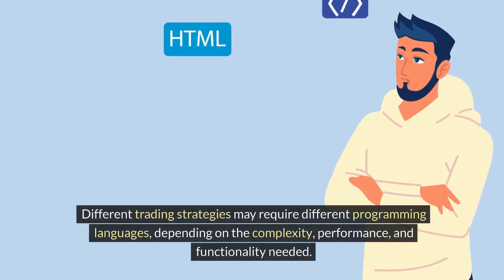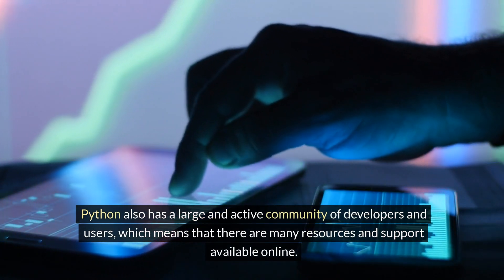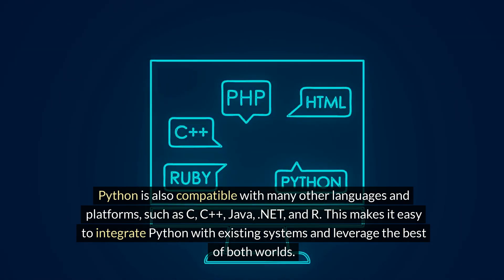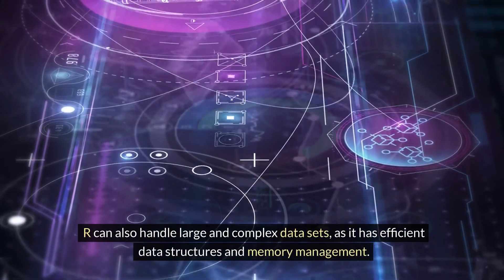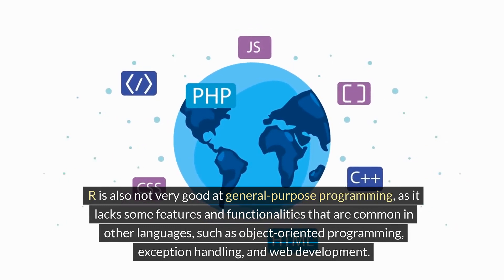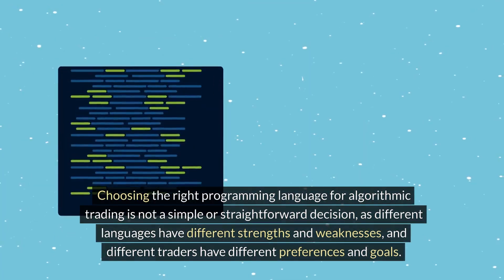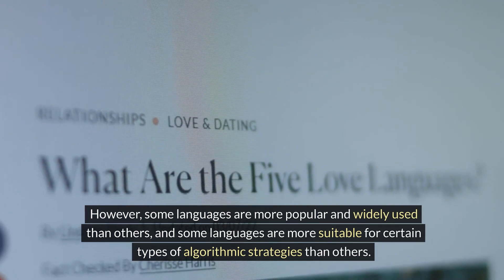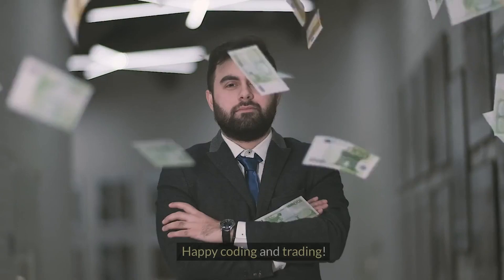Choosing the Right Programming Language for Algorithmic Trading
Algorithmic trading, driven by computer programs executing predefined strategies, offers speed, accuracy, and consistency. However, selecting the appropriate programming language is crucial. In this insightful video, the focus is on three prominent languages for algorithmic trading: Python, R, and a multi-language approach.